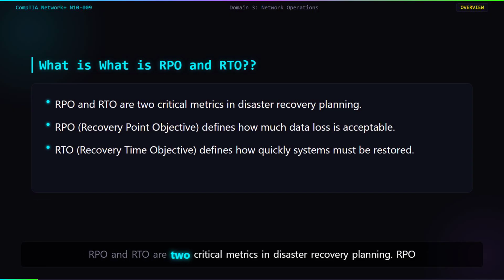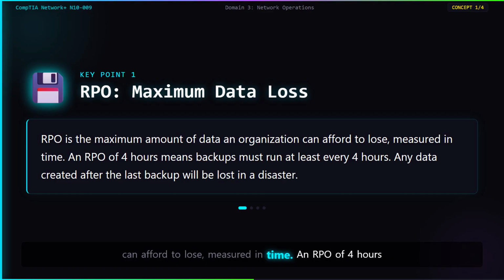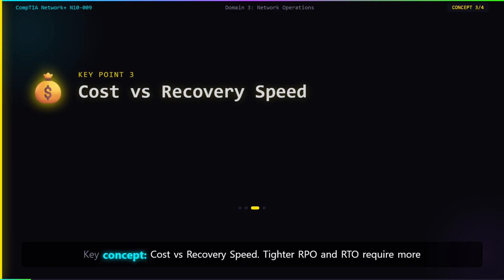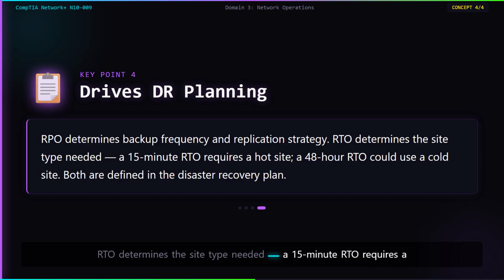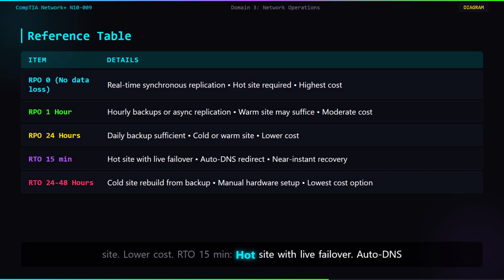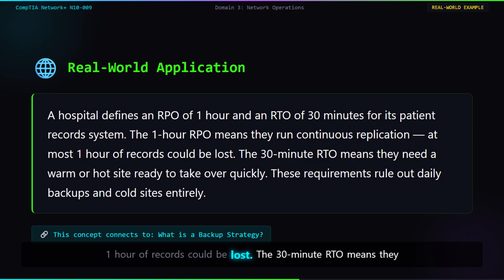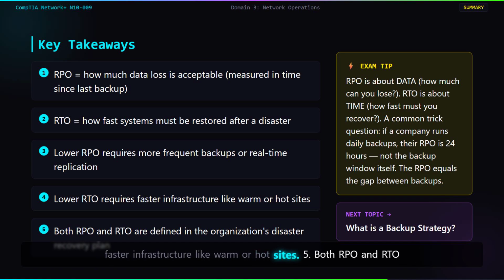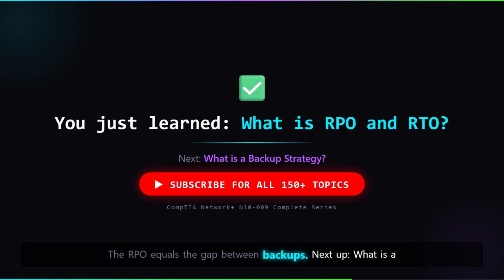RPO and RTO Explained | CompTIA Network+ N10-009-3.75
What is RPO and RTO? — CompTIA Network+ N10-009 Study Guide

RPO and RTO are two critical metrics in disaster recovery planning. RPO (Recovery Point Objective) defines how much data loss is acceptable. RTO (Recovery Time Objective) defines how quickly systems must be restored. Together they drive decisions about backup frequency, replication, and site type.

In this video you'll learn:
  💾 RPO: Maximum Data Loss
  ⏱️ RTO: Maximum Downtime
  💰 Cost vs Recovery Speed
  📋 Drives DR Planning

EXAM TIP
RPO is about DATA (how much can you lose?). RTO is about TIME (how fast must you recover?). A common trick question: if a company runs daily backups, their RPO is 24 hours — not the backup window itself. The RPO equals the gap between backups.

TIMESTAMPS
00:00 Intro
00:19 Overview
00:39 RPO: Maximum Data Loss
00:58 RTO: Maximum Downtime
01:16 Cost vs Recovery Speed
01:35 Drives DR Planning
01:54 Full Breakdown
02:28 Real-World Example
02:51 Quick Recap
03:21 Outro & Exam Tip

NEXT VIDEO
What is a Backup Strategy?: Coming soon to the channel.